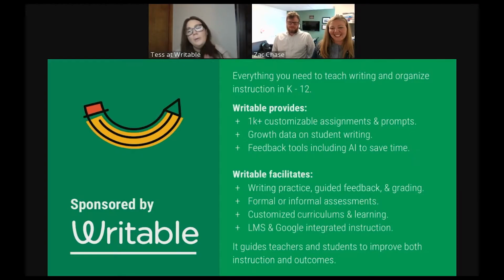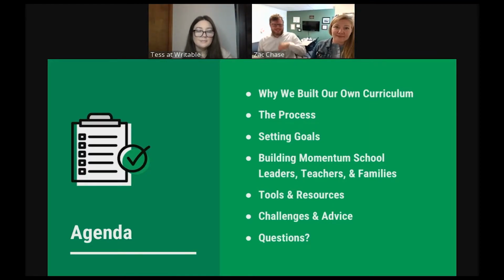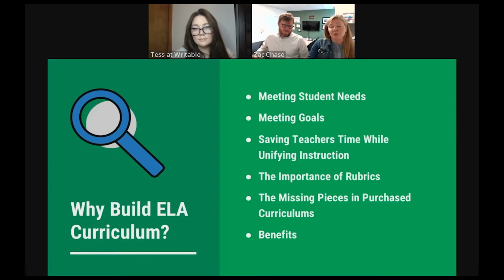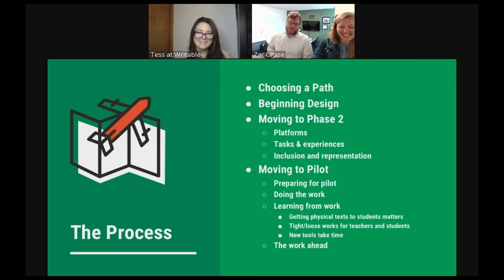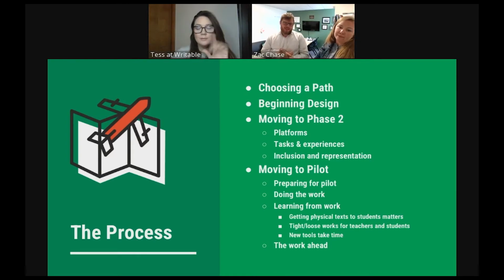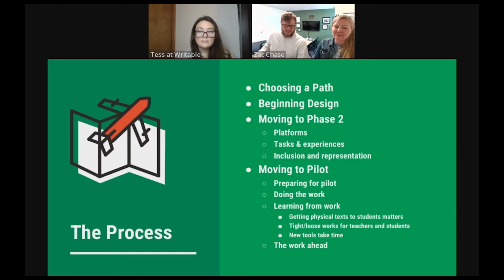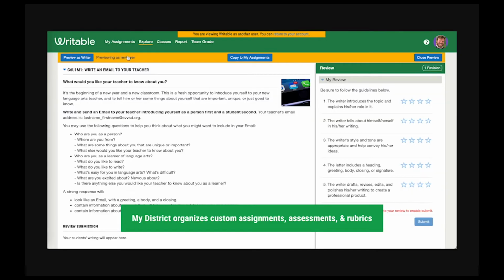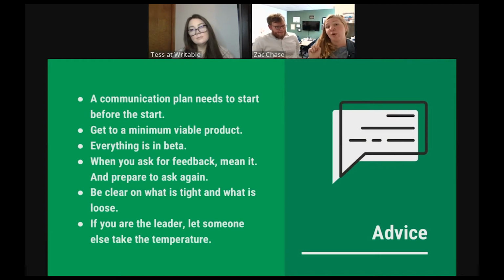Webinar: Creating Your Own Curriculum with Zac Chase & Nannette McMurty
When planning a new literacy curriculum or simply daily learning experiences, it’s key to balance the needs of students with a set of clearly communicated standards and goals. As an alternative to a pre-built curriculum that limits customization, some educators turn to building their own.

Like many districts, St. Vrain Valley School District was faced with this very challenge. They support a diverse group of over 32,000 students just outside of Denver, CO. To help every student be successful, they decided to build a curriculum from the ground up that met their specific needs, including high-quality reading and writing tasks, authentic audience, and a focus on inclusion and representation.

In this recorded edWebinar you’ll meet leaders from St. Vrain Valley School District’s curriculum and technology team and learn how they were able to build their own ELA curriculum from the ground up. You’ll hear why they decided on this path, how they set learning goals, chose tools and technology resources, and created successful collaboration among teachers and school leaders. They also share advice to best help you start creating or customizing your own curriculum, too!

Learn more about Writable and sign up for a free account